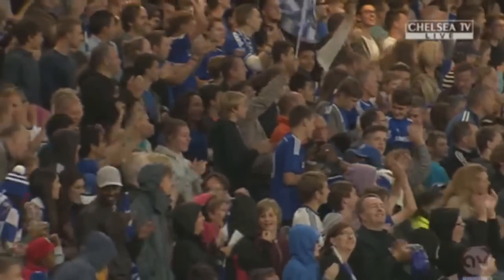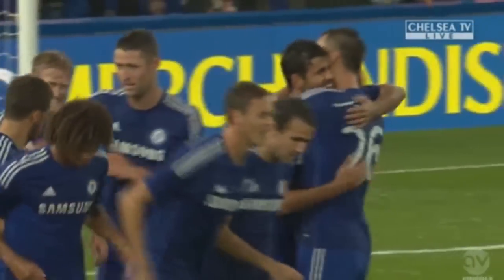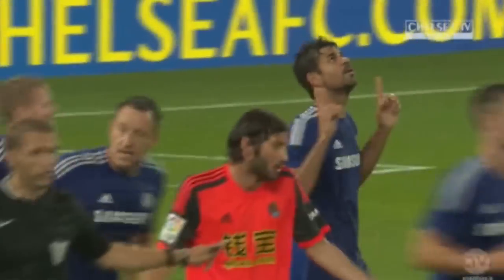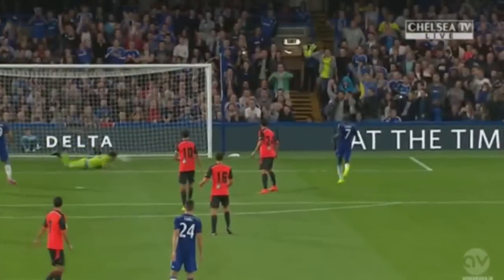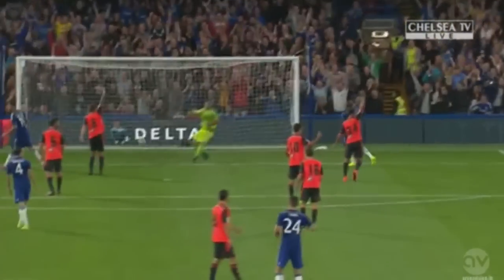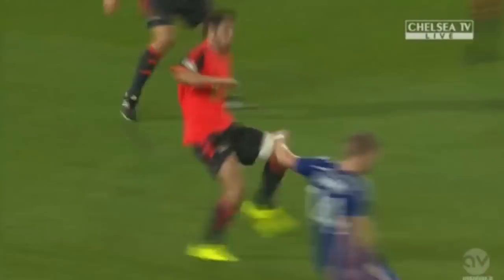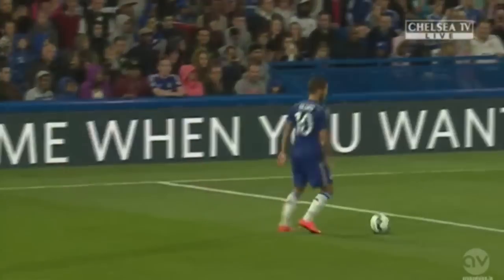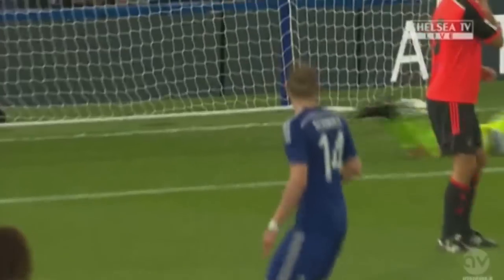Chelsea vs Real Sociedad 2-0 All Goals And Highlights 2014 HD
DescriereChelsea vs Real Sociedad 2-0 All Goals And Highlights 2014 HD